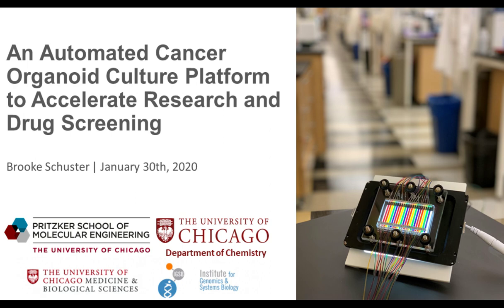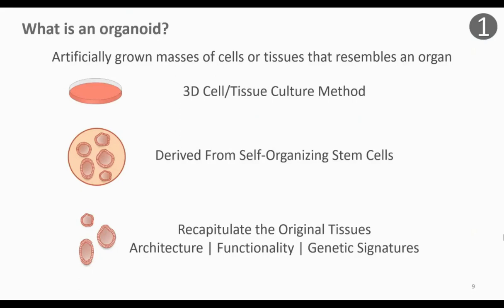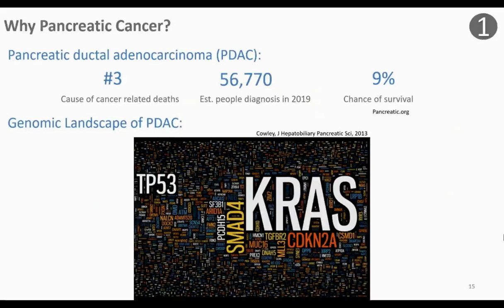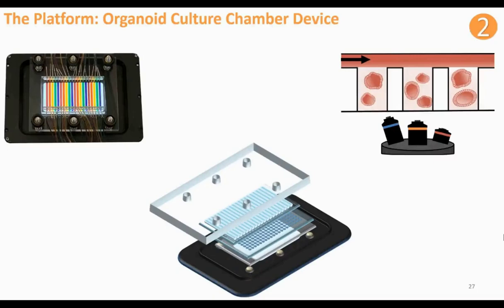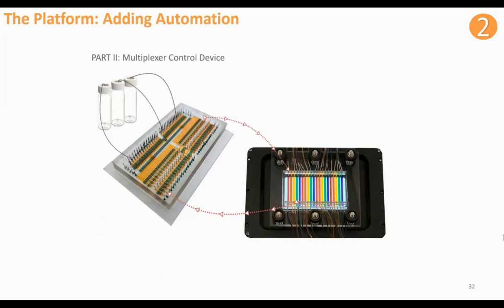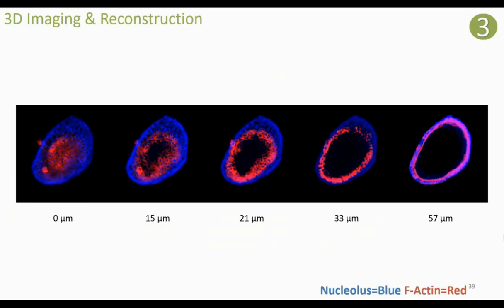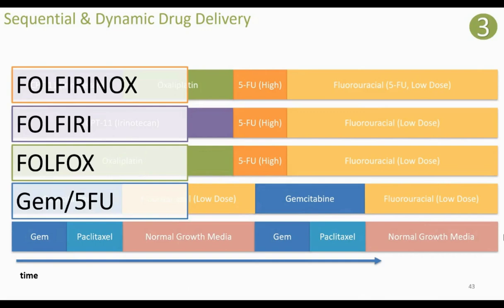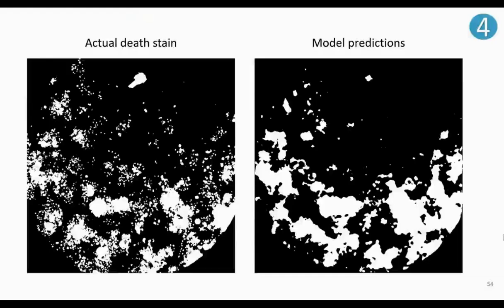An Automated Cancer Organoid Culture Platform to Accelerate Research and Drug Screening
Presented By: Brooke Schuster

Speaker Biography: Brooke completed a BS in Integrative Biology Honors and Chemistry at the University of Illinois Urbana-Champaign (UIUC) in 2014, graduating with high distinction and honors. During her undergraduate career, Brooke's first experience with cell culture was working with equine (horse) stem cells at University of Illinois School of Veterinary Medicine.

Webinar: An Automated Cancer Organoid Culture Platform to Accelerate Research and Drug Screening

Webinar Abstract: Traditionally, high-throughput microfluidics and other similar technologies have relied on two-dimensional (2D) cell models for the study of various human conditions and diseases, yet they are not compatible with 3D culture. Brooke will discuss the development of an automatic and dynamic microfluidic ex vivo organoid culture modeling system to facilitate and accelerate preclinical research and the development of personalized treatment strategies.

Earn PACE Credits:
1. Make sure you’re a registered member of LabRoots
2. Watch the webinar on YouTube or on the LabRoots